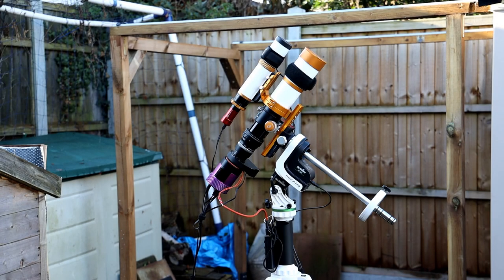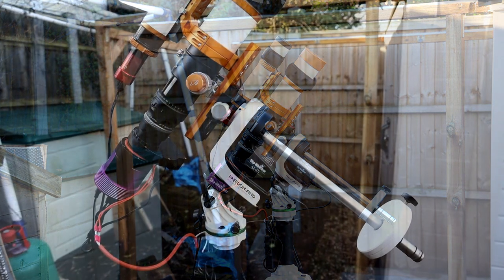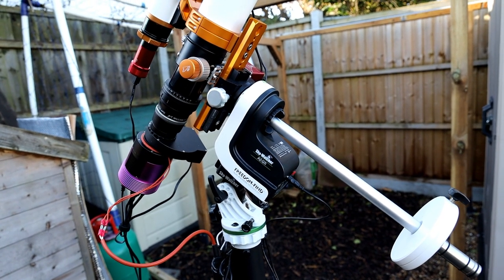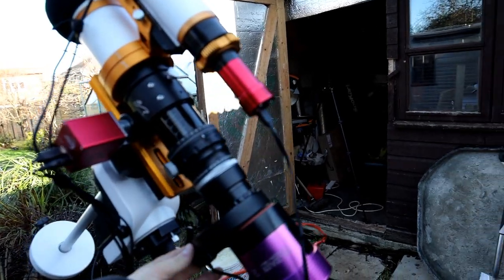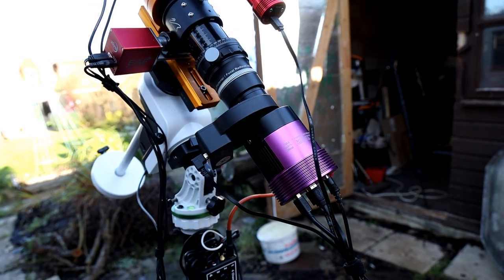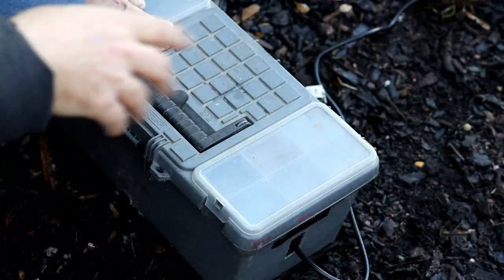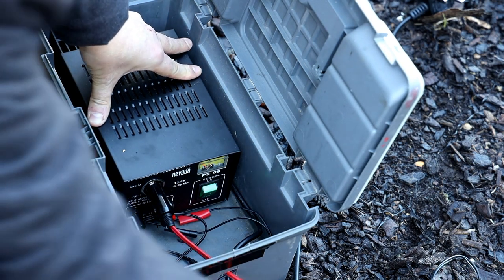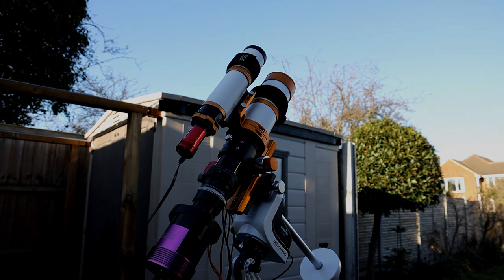Astrophotography with Glenn Clouder - AZGTI and WO Zenithstar 61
Astrophotography with Glenn Clouder - AZGTI & WO Zenithstar 61

Introducing my portable rig (AZ GTI & Z61) and a night of imaging the target NGC1499 The California Nebula in Ha and Oiii. Captured with NINA and PHD2. Stacked and calibrated in Astropixelprocessor. Post editing in Pixinsight and Photoshop.

- website showing my images. These can be purchased as prints or canvas.